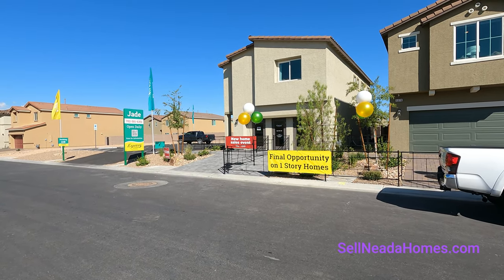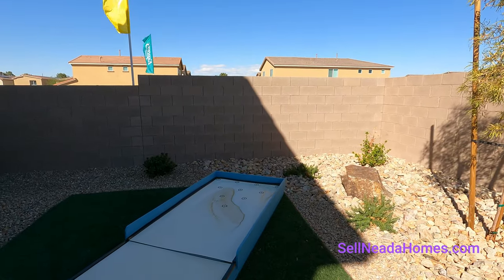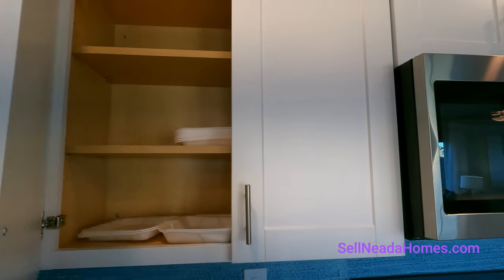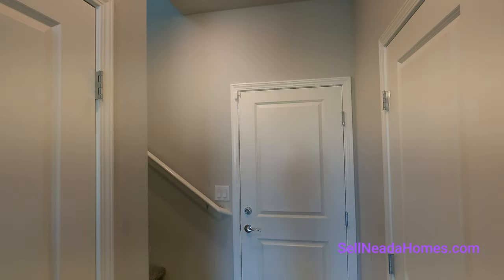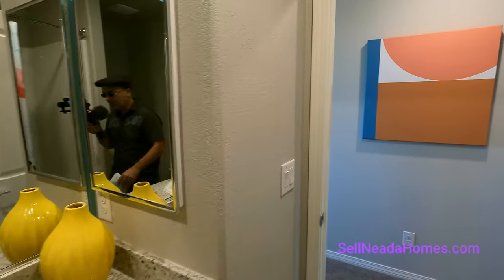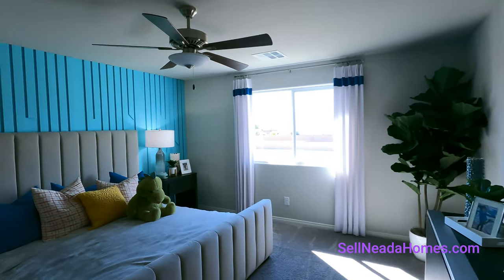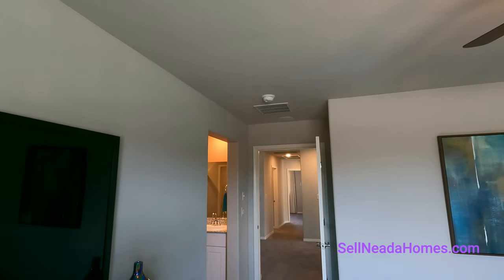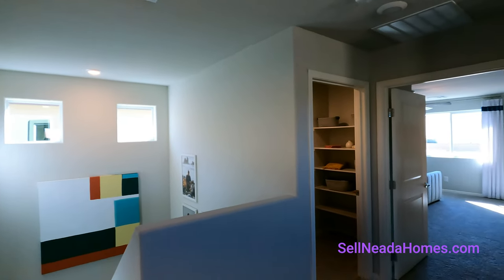New Las Vegas Homes For Sale - D.R. Horton Express Homes - Jade - Plan 1865 - $465,990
Signature Real Estate Group
S174848